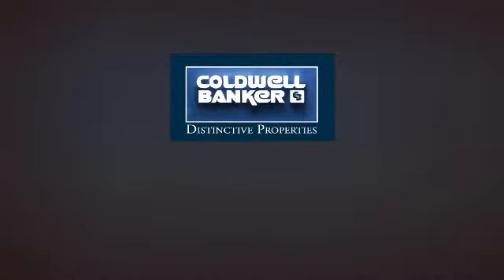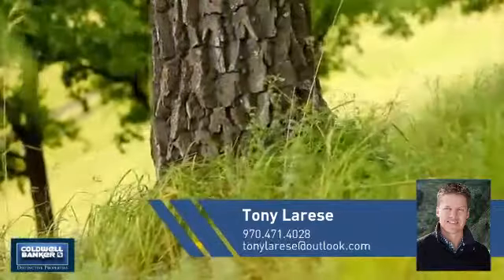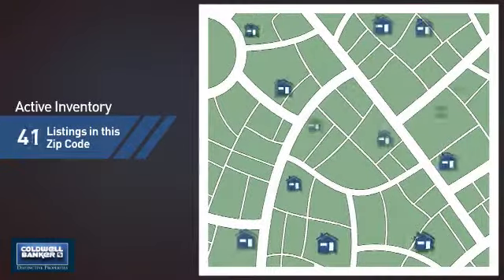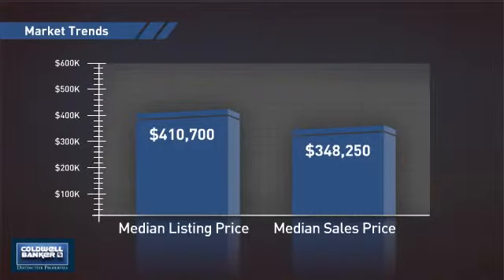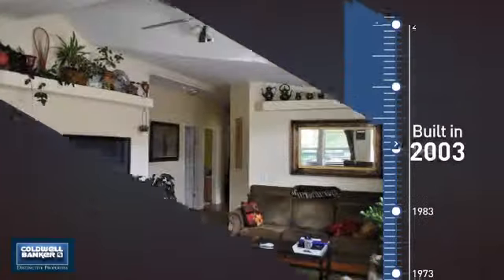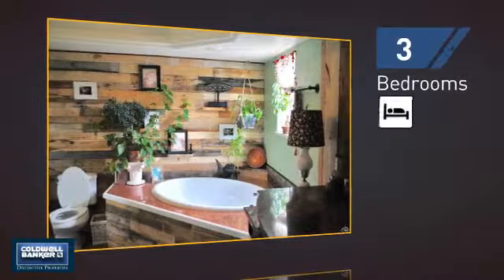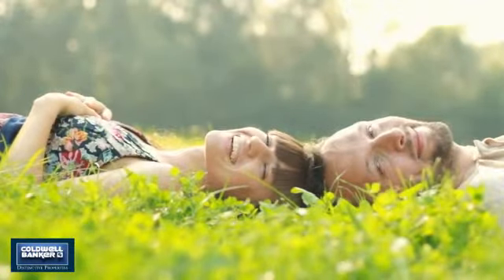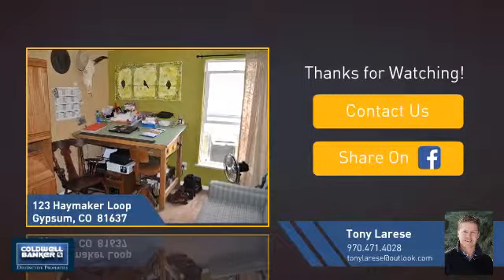Homes for Sale in Gypsum 123 Haymaker Loop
Nicely updated and bright single family home in Dotsero's Two Rivers Village.  Great location on corner lot with partial lake and park view.  1 minute walk to all the Two Rivers Village amenities.  Updated Kitchen features new granite countertops and stainless steel appliances.